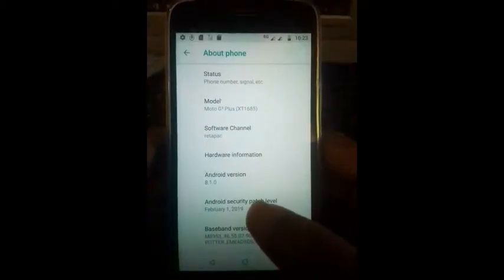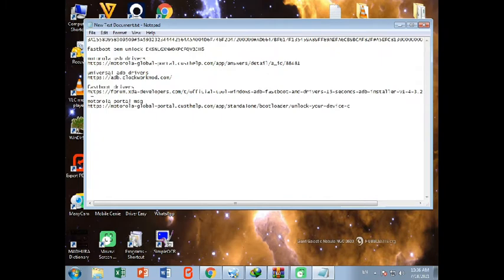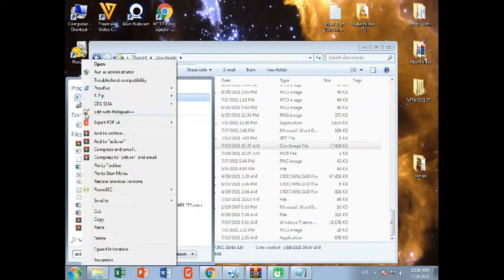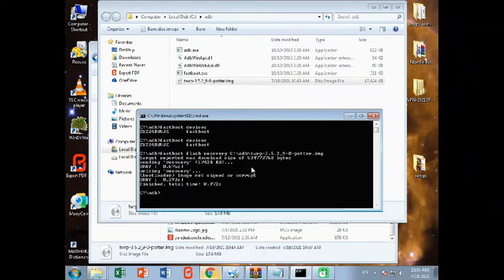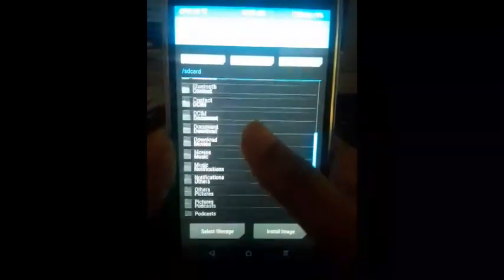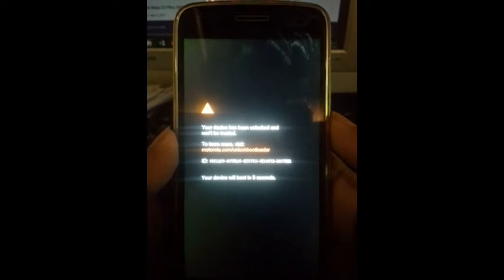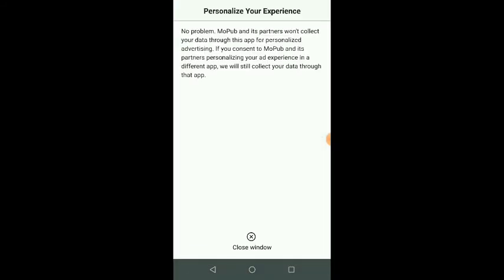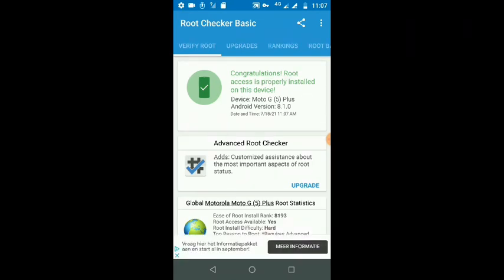How to root and install TWRP on Moto G5 Plus/G5 | Root G5 plus - magisk